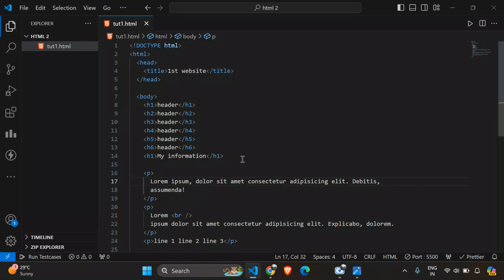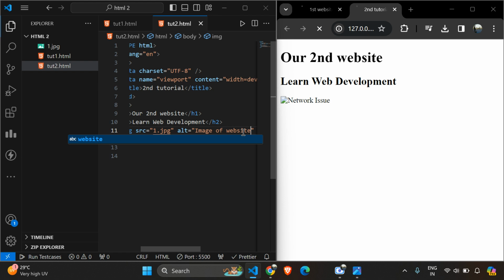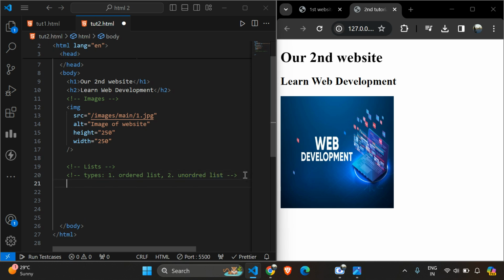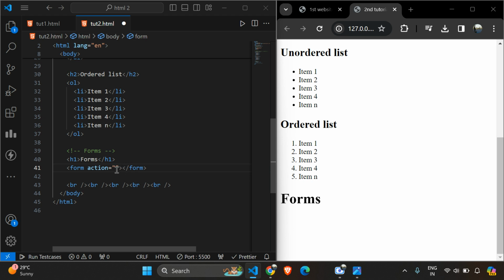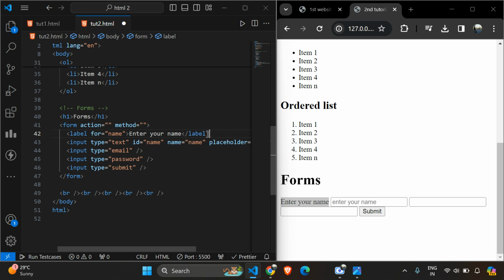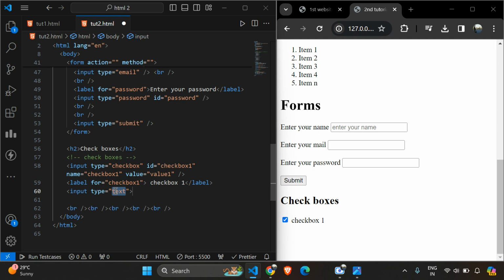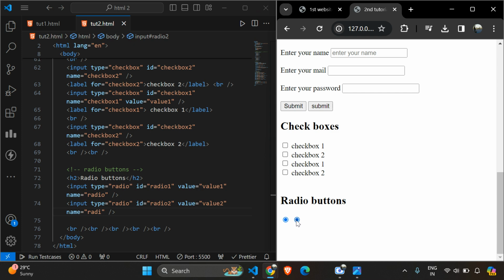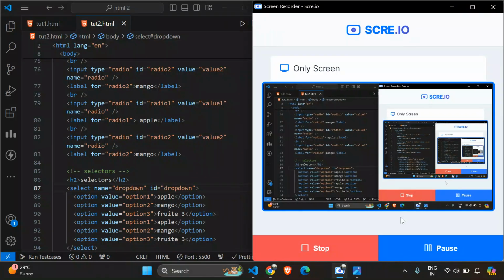intermediate tags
1. Anchor Tag
2. Image(img) Tag
3. Lists
4. Forms, forms tags & more info tag
5. CheckBox, Select and buttons